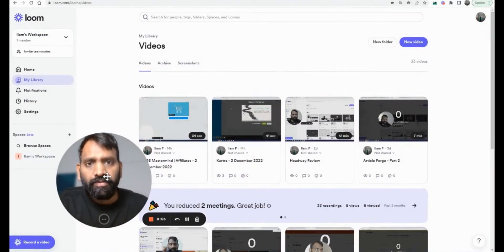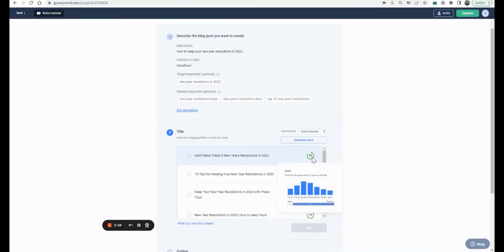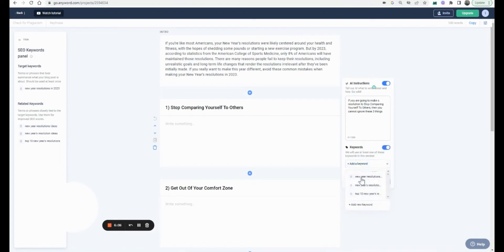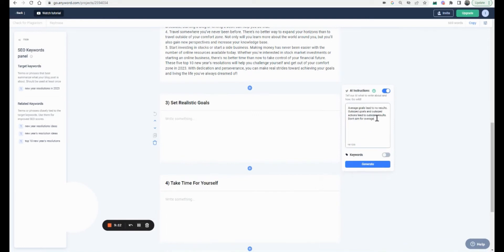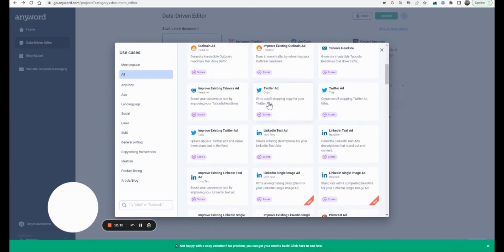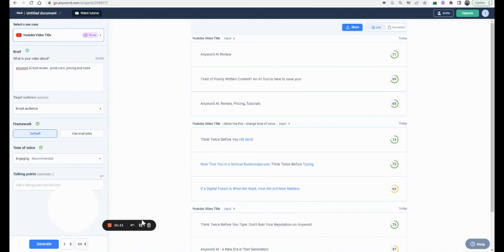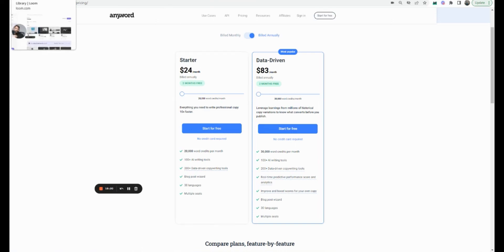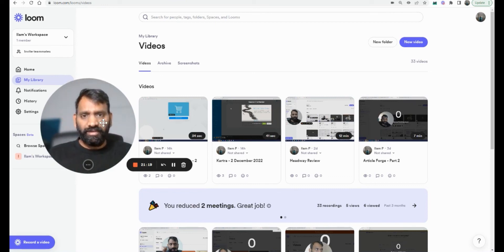Honest Anyword review - pricing, alternatives & answering - is it worth your money?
Honest Anyword review - pricing, alternatives and more. Answering your question - is Anyword worth your money